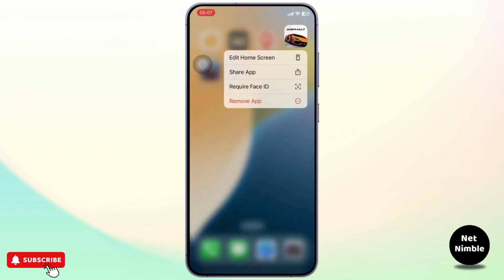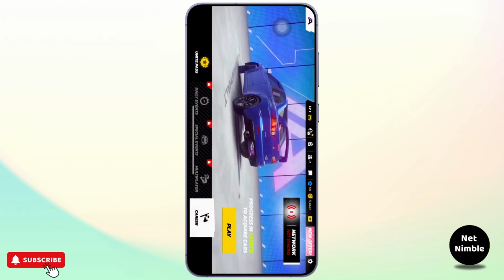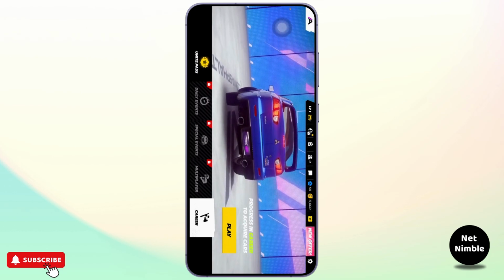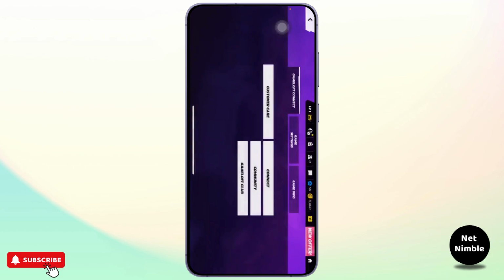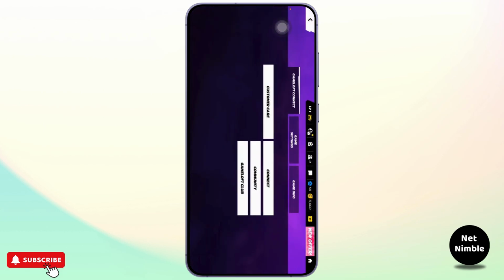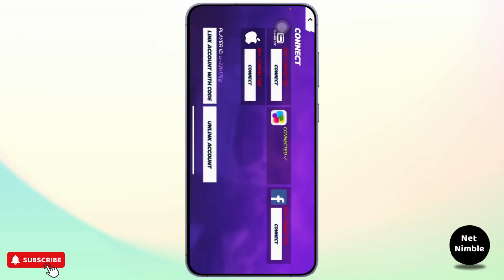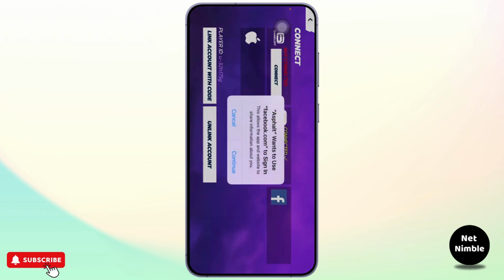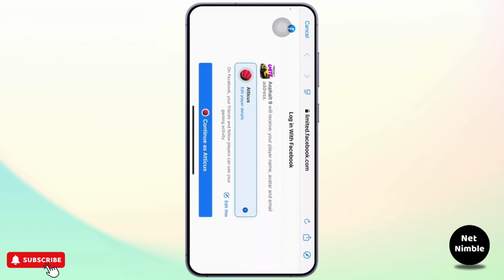How to Login to Your Account on Asphalt 9 Game | Sign in to Asphalt 9 Game Account on iPhone 2025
Having trouble signing in to your Asphalt 9 account? This video will guide you through the steps to log in using your Facebook, Apple ID, Google Play, or Microsoft account. Whether you're asking, "How do I log into Asphalt 9?" or need help recovering your progress, this tutorial has you covered. Learn how to access your Asphalt 9 account and continue your racing journey today! Watch now for step-by-step instructions.

Timestamps:
00:00 How to Login to Your Account on Asphalt 9 Game
00:10 Step-by-Step Guide to Signing In
00:20 How to Recover Your Asphalt 9 Account